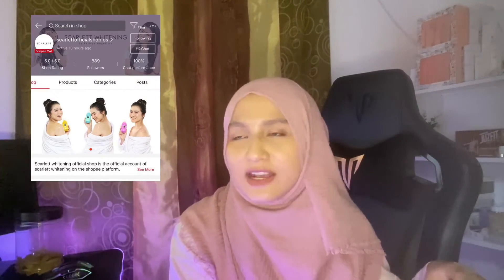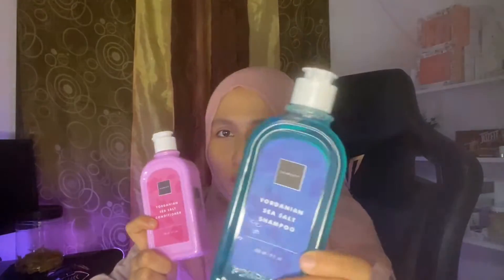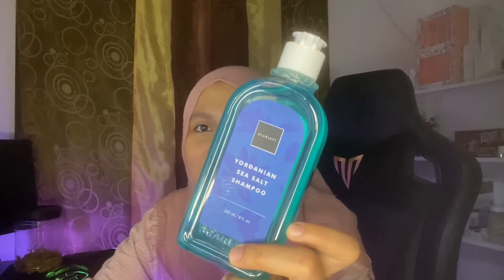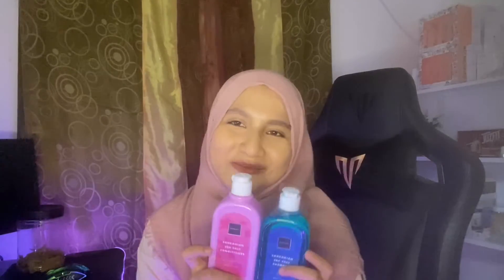SCARLETT WHITENING HAIR TREATMENT REVIEW MALAYSIA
Halo gais harini nak review product terbaru scarlett whitening untuk hair care 😍😍

wangi gila tau tak. Dalam shampoo and conditioner ni ada sea salt yang dapat kuatkan akar rambut. And kurangkan minyak. Also dapat increase volume rambut ❤️

Berminat? Click link di bawah untuk purchase

- scarlett whitening